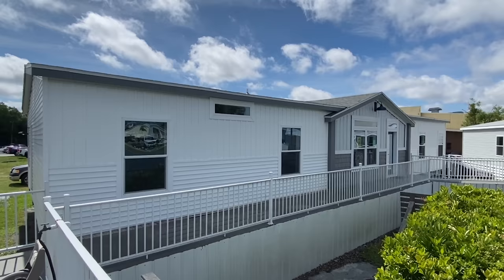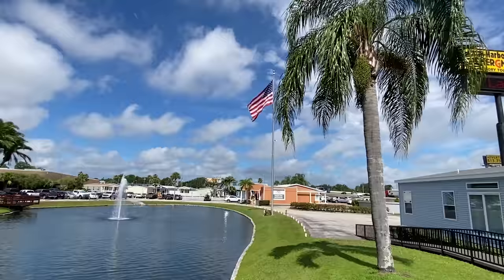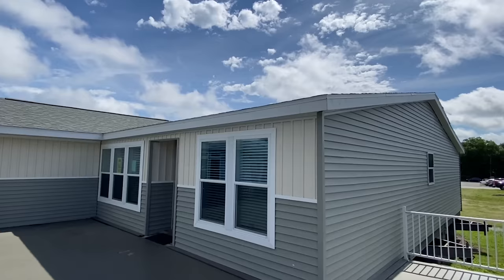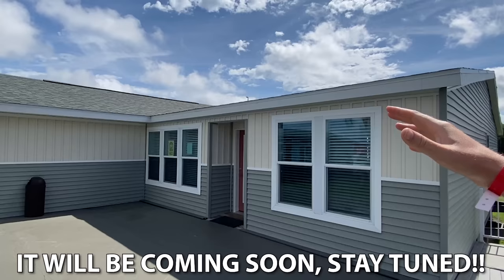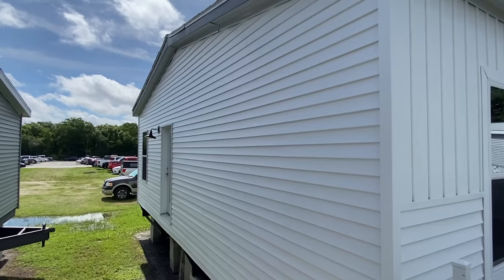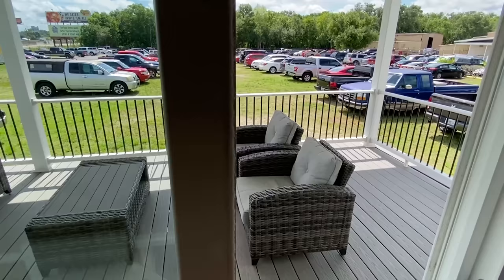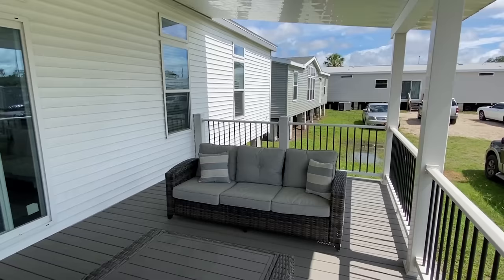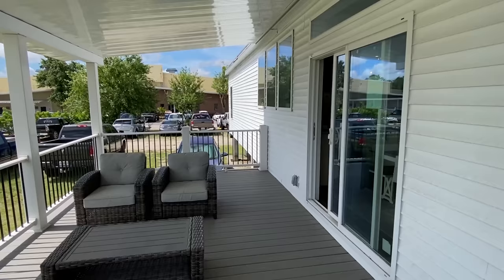Here's WHY "mobile homes" ain't ya old time "trailer house" anymore! Prefab House Tour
This new incredible double wide mobile home is a loaded out model and has it all! Stayed tuned I toured several brand new prefab home models and they will all be coming very soon! Hey friends, this is Chance with Chance's Home World and we have a multi section mobile home video tour video for you and it continues to blow me away at how beautiful they can make these homes!

This prefab house also has several different options and is built as a hud manufactured home! The manufacturer for this house is Palm Harbor. The model for this home is the “Easton Farmhouse.” This home has 3 bedrooms and 2 bathrooms and has roughly 2,240 square foot. Let me know what you think about the video! I hope you enjoy this mobile home walk through video.